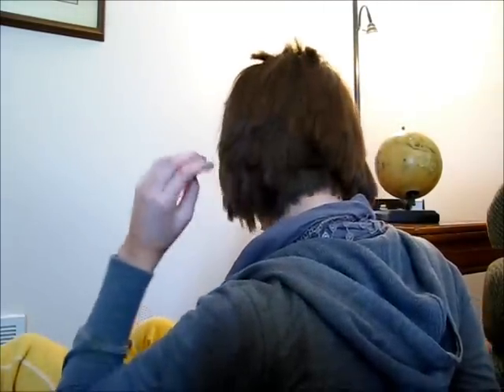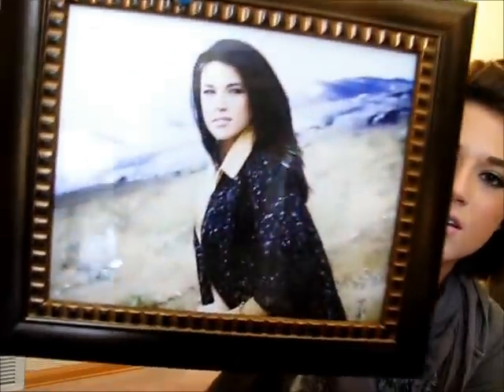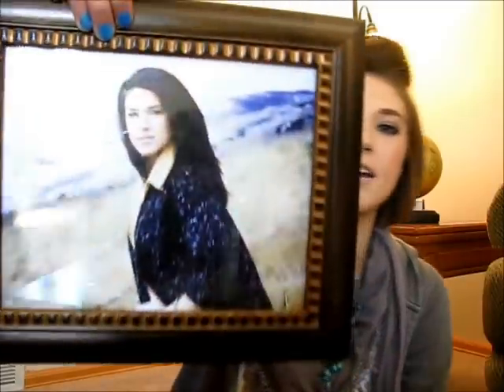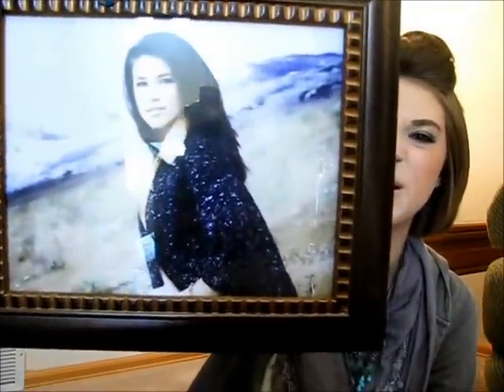Short hair update!!!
Just a quick update of my hair!! Let me know if you guys have any questions or suggestions for growing out short hair!! :)